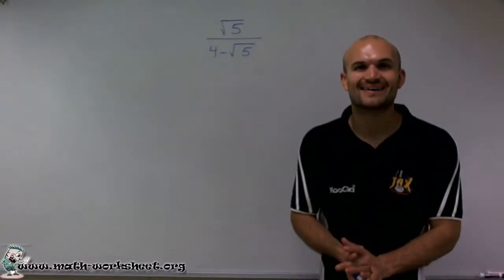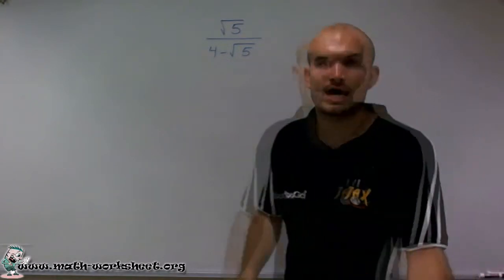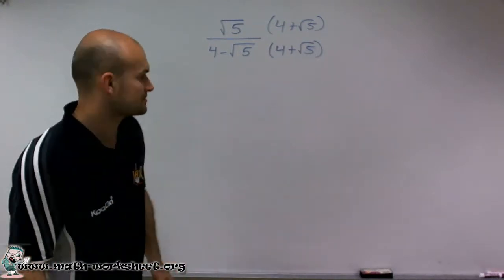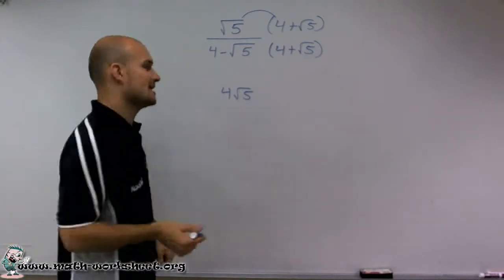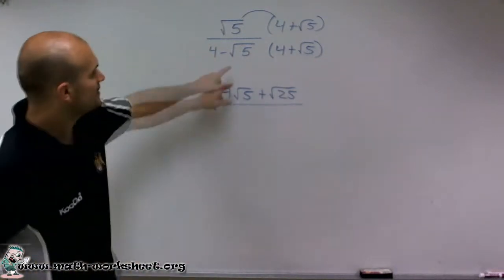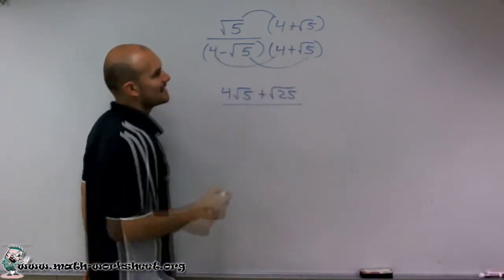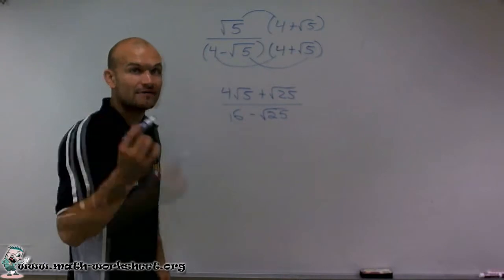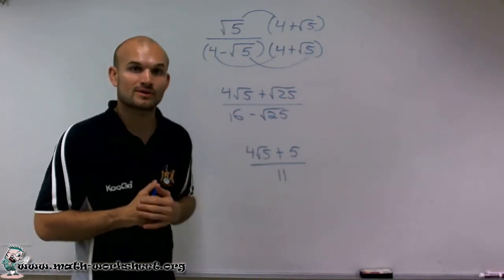Algebra - Radical Expressions - Dividing - Medium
In this video we explain how to solve dividing radical expressions type of question.